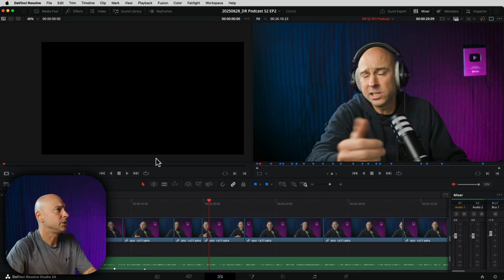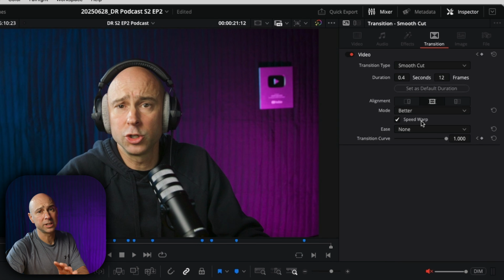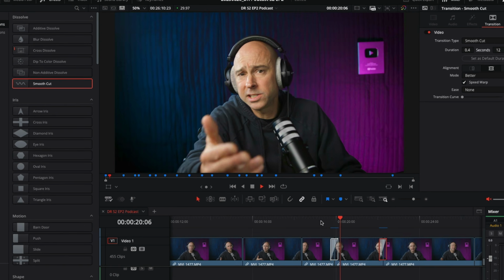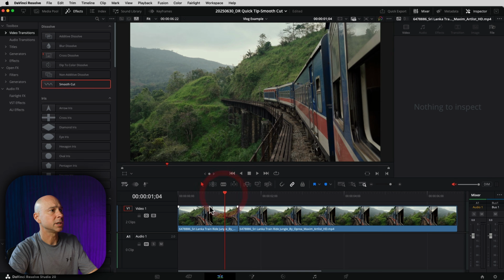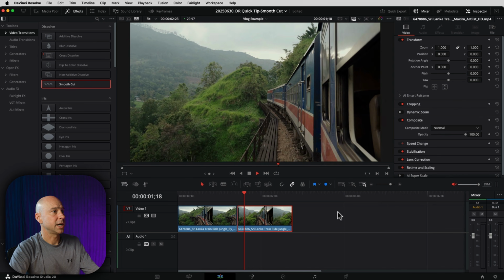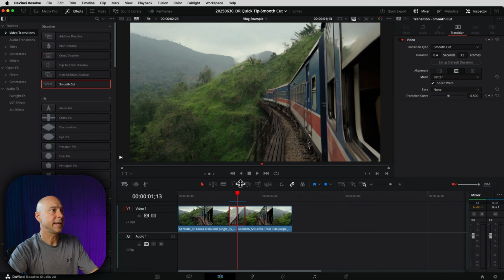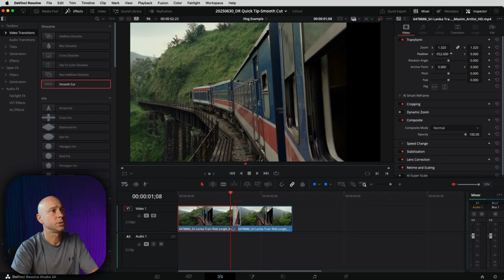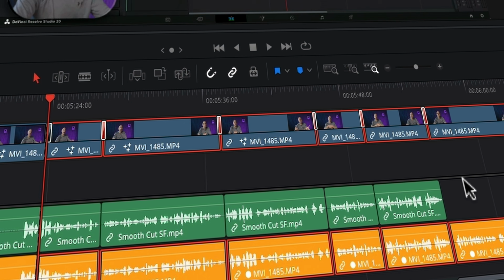DaVinci Resolve 20 Quick Tip — The Secret to Invisible Jump Cuts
👉 Want to hide jump cuts in your videos without spending hours tweaking your edit? In this DaVinci Resolve 20 Quick Tip, I’ll show you how the newly updated Smooth Cut transition can make your jump cuts disappear.

You’ll learn:
✔️ How to apply Smooth Cut in DaVinci Resolve 20
✔️ The best settings for a natural result

Smooth Cut is a game-changer for YouTube tutorials, vlogs, interviews — anywhere you want cleaner edits fast!